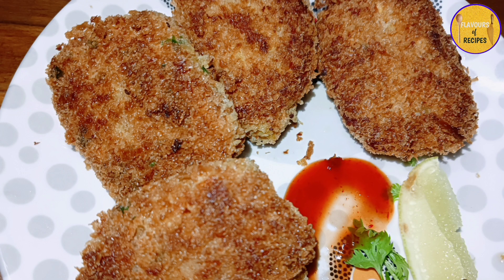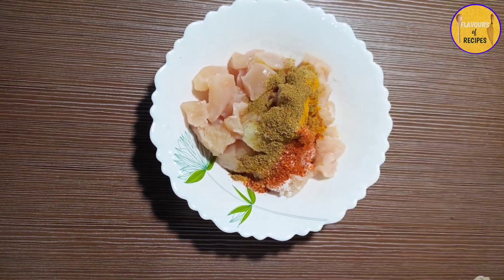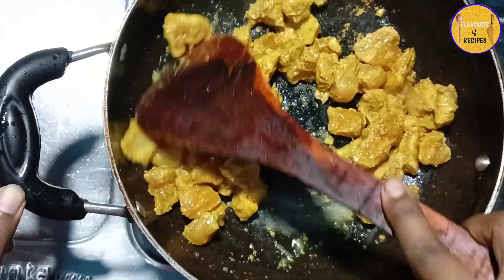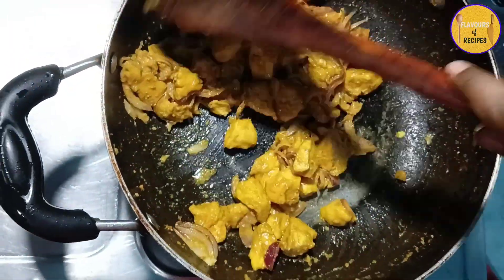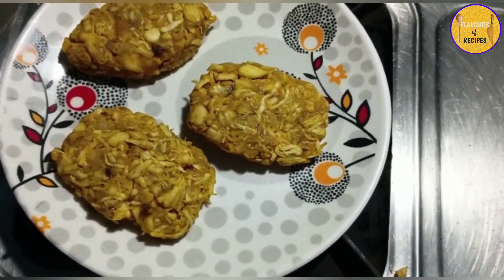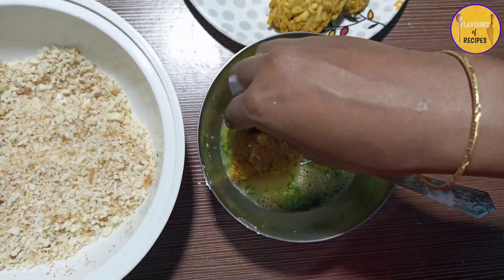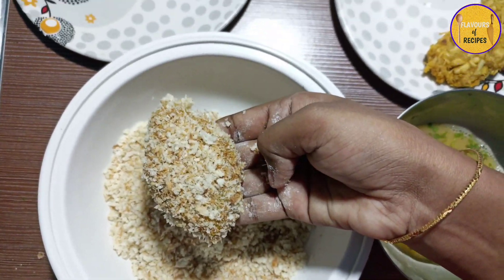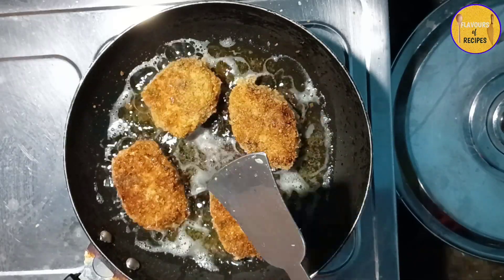Potato chicken cutlets/মুরগির মাংসের চপ। Evining time snacks recipe ☺️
Required Materials:
1. Boneless chicken
2. Egg
3. Coriander Leaves / Dhone Pata
4. Bread crumbs
5. Tomato ketchup

Required Powder:
1. Turmeric
2. Coriander Powder
3. Garam masala powder
4. Dry chili flakes
5. Cumin Powder

Required pest:
1. Onion pest
2. Garlic pest